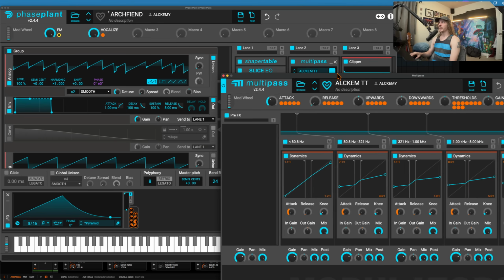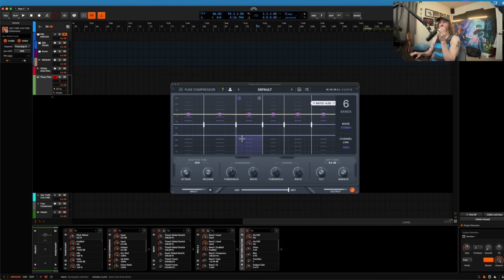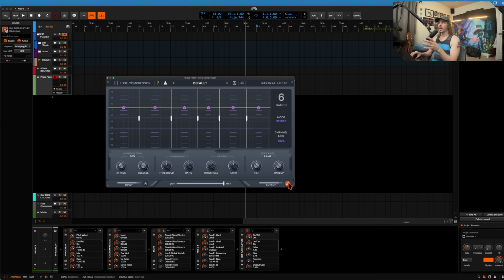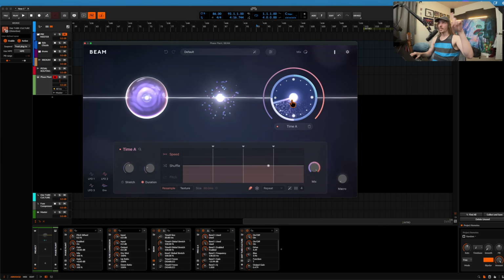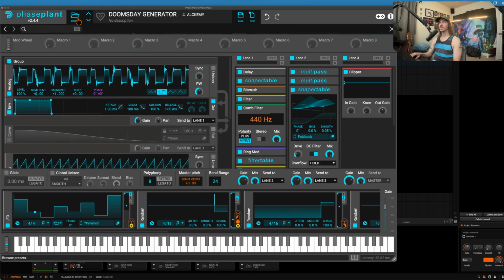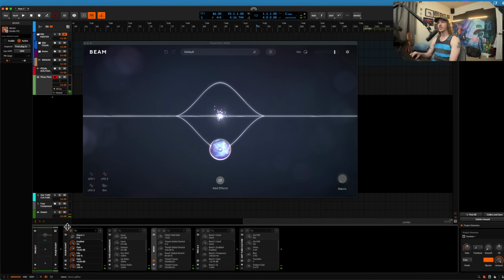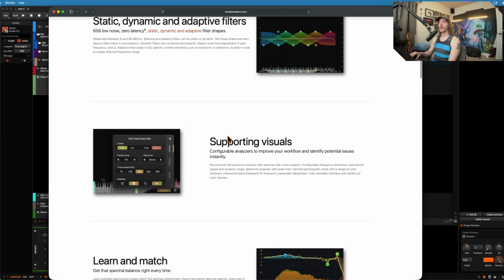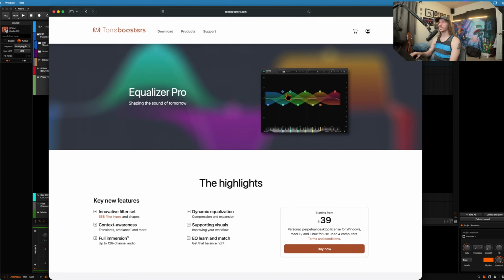My Top Five favorite Plugins to Look out for Black Friday!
Desert island plugin checklist here:)